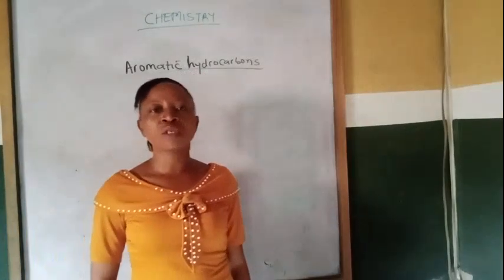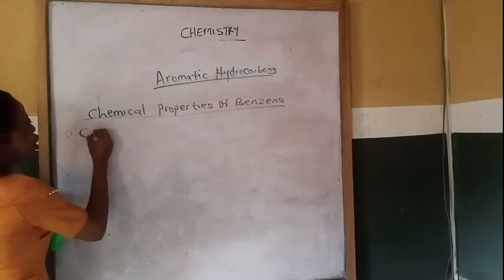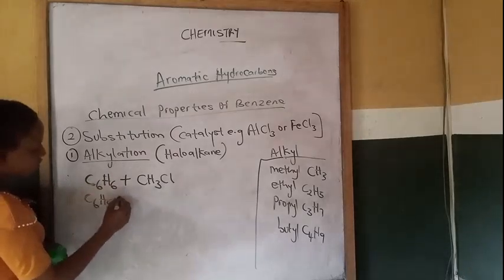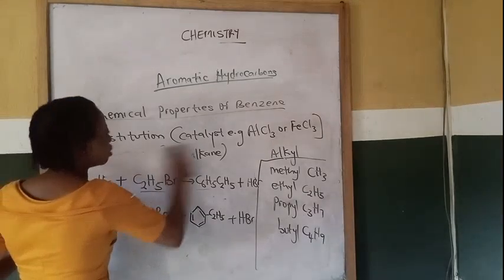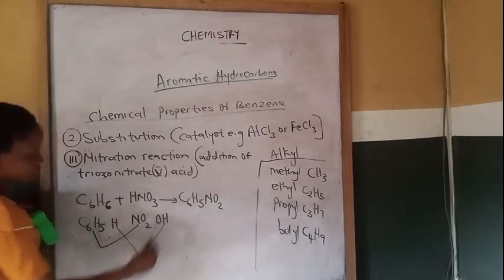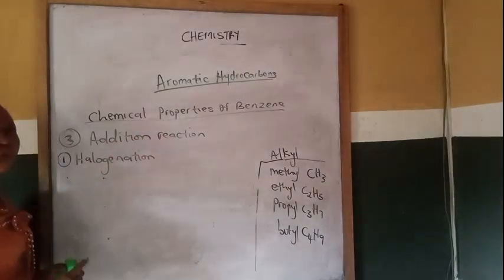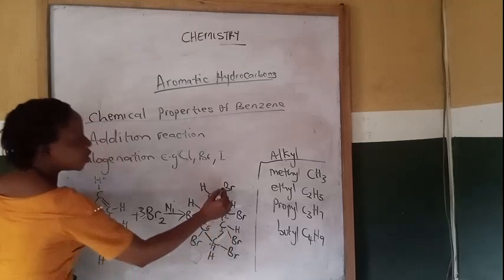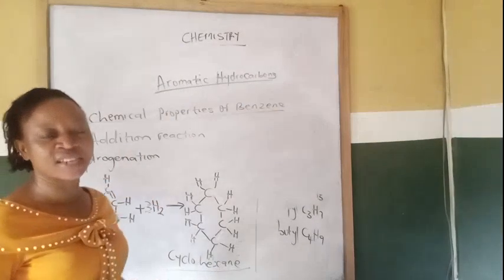TOPIC: Aromatic Hydrocarbon Part 2 chemical properties